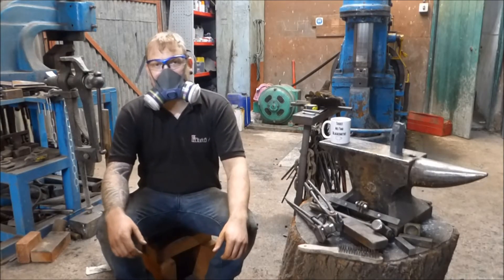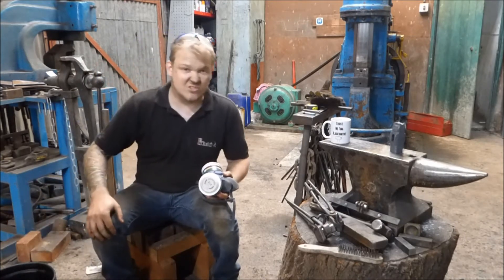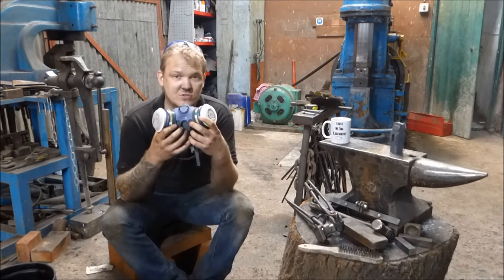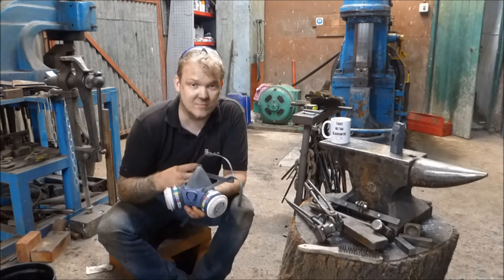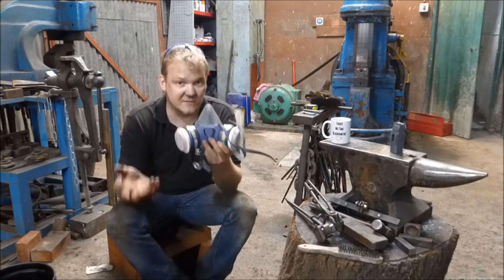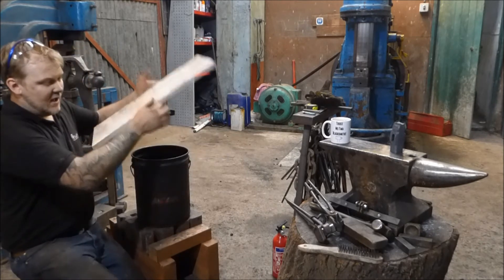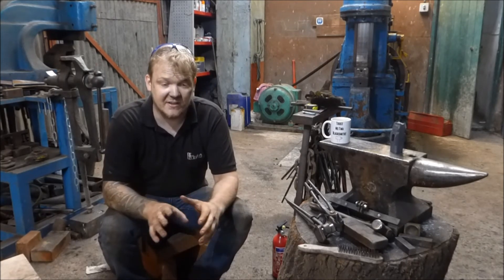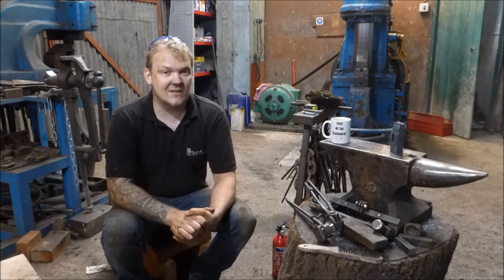Heat Treatment 101! Part 2.5 The Safety! Trust Me I'ma Blacksmith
In this mini series I'm going to go over Heat Treatment and Hardening. Starting with The Science, then The Experiments and finally The Application. I'm also now going to cover some mistakes I made in part 2 regarding safety.

In this video I go over the basics of health and safety!